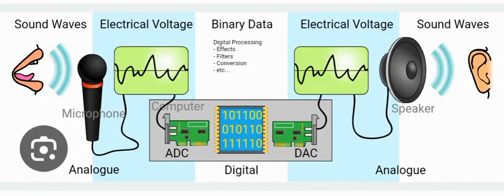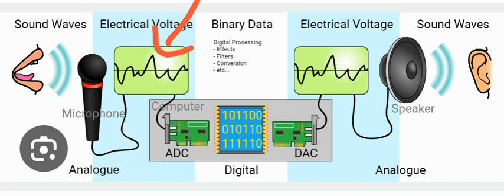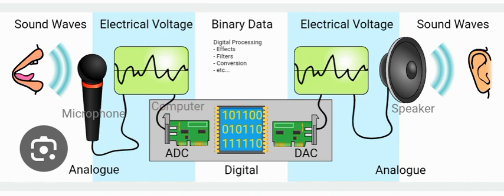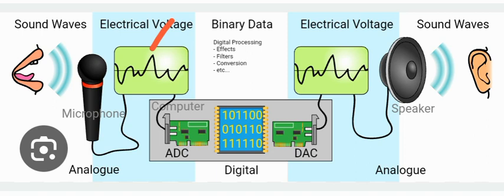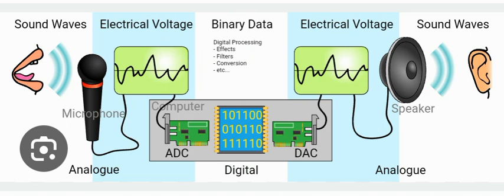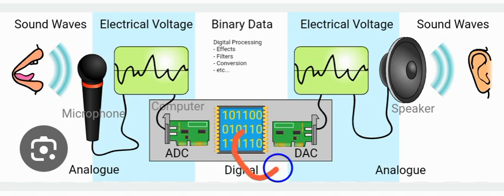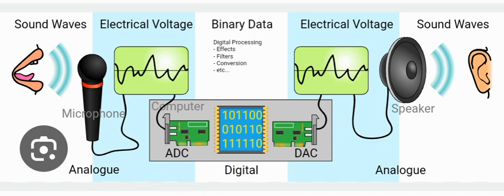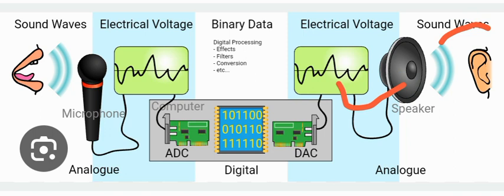Analog and Digital | electronic | basics and advance concepts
Learn the concept of analog and digital signals through an example of acoustics. Learn how signals are converted from one domain to another through Transducers, circuits and systems.

Image Credit